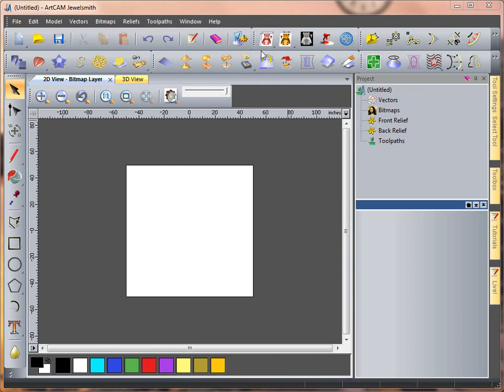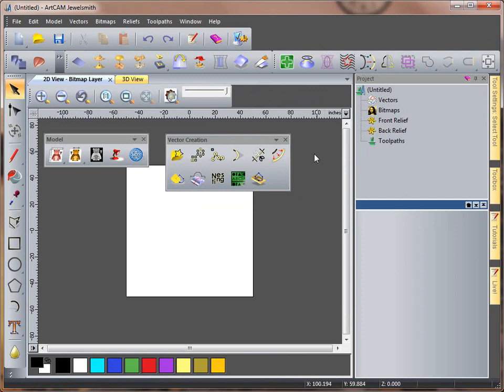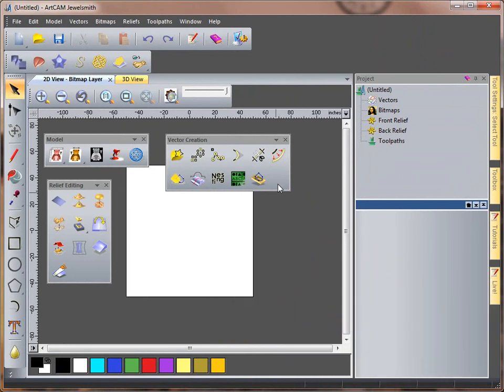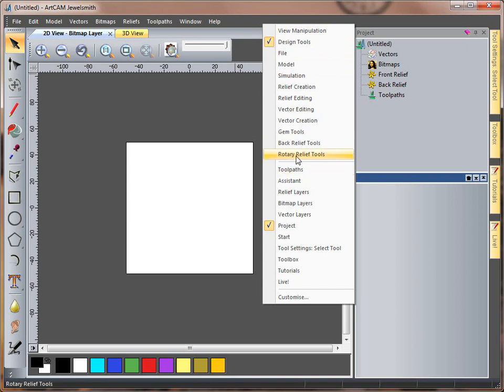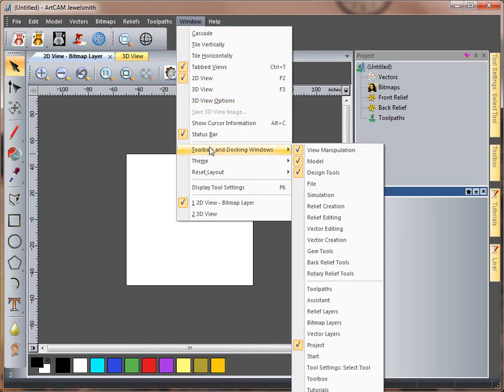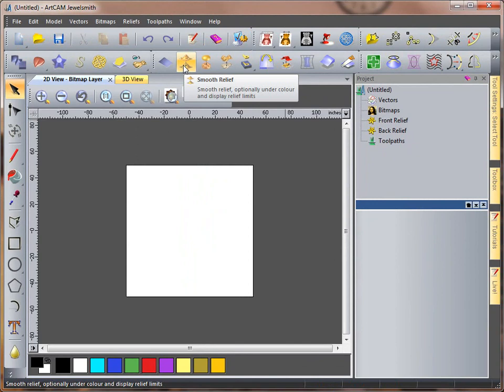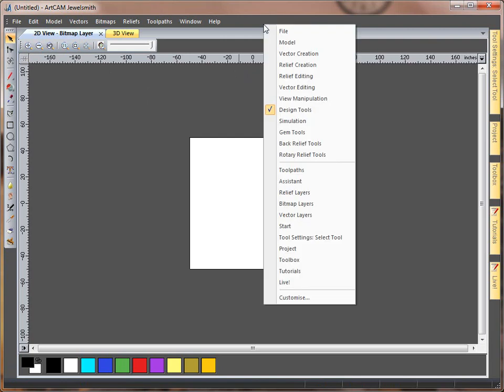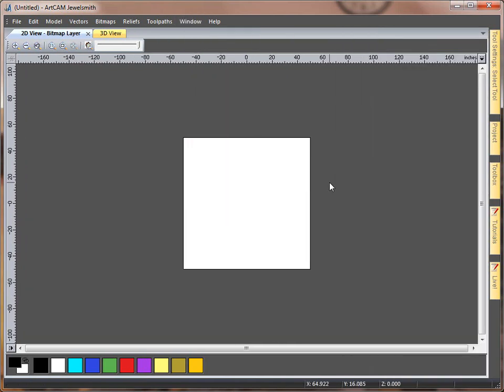Docking Toolbars Tutorials